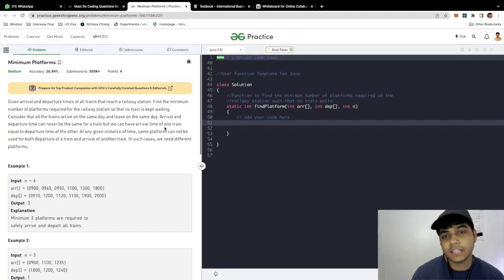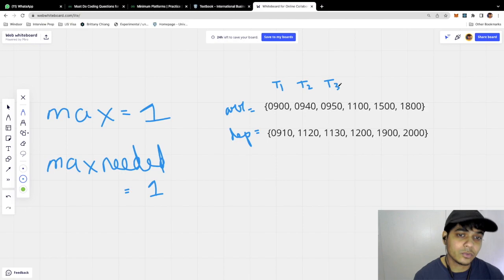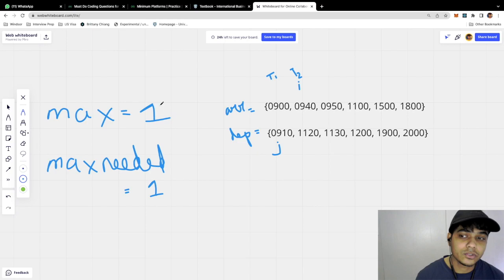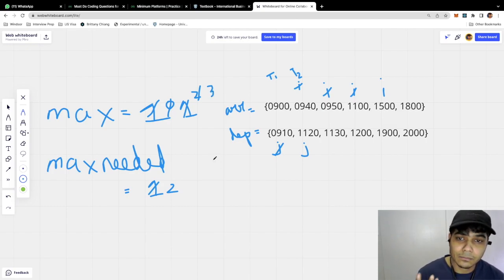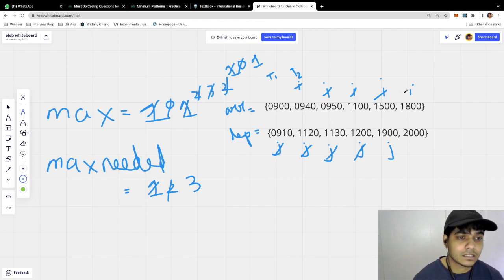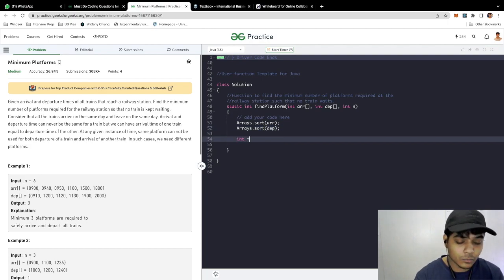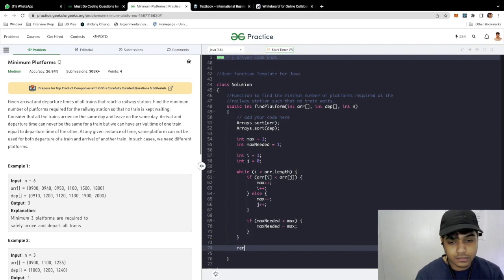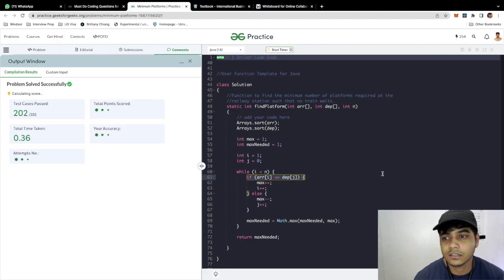Minimum Platforms - JAVA